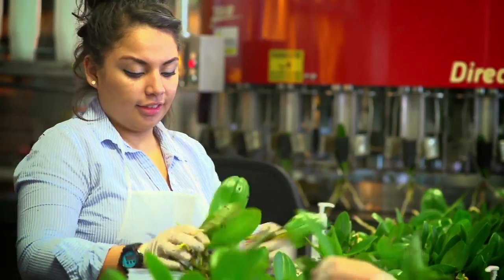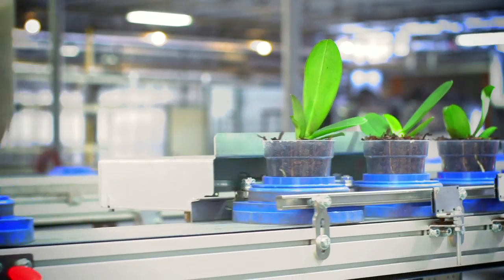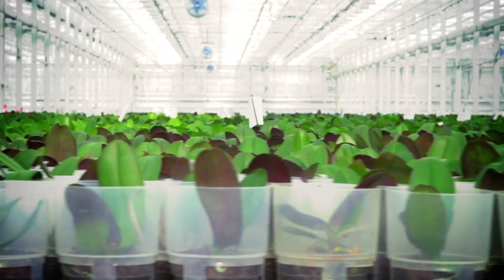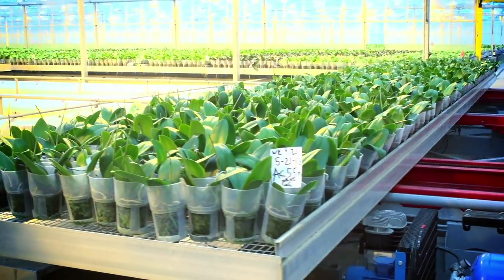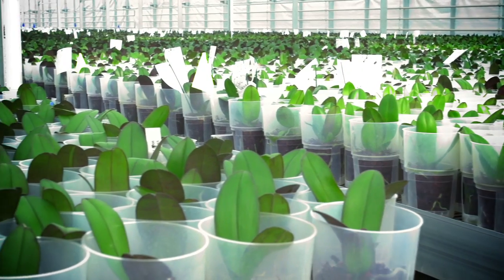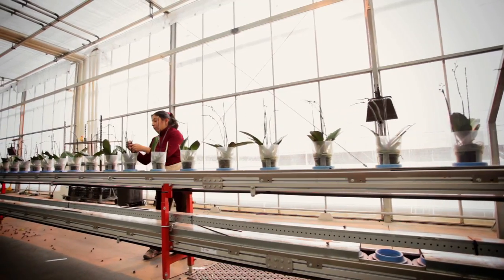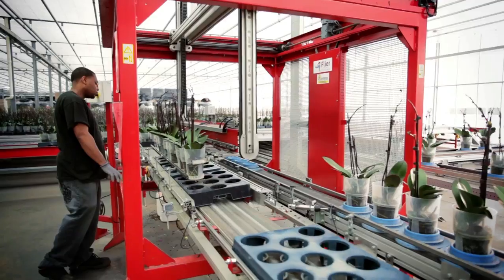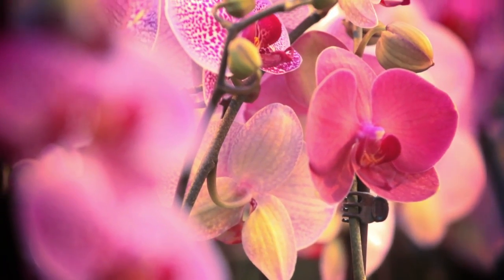Just Add Ice Orchids Grading & Sorting System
Just Add Ice Orchids is home to the only orchid grading and sorting system in the United States. You can learn more about our automated and sustainable systems on our